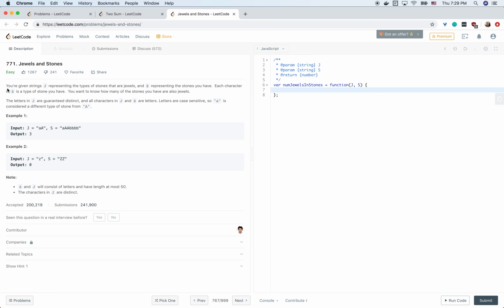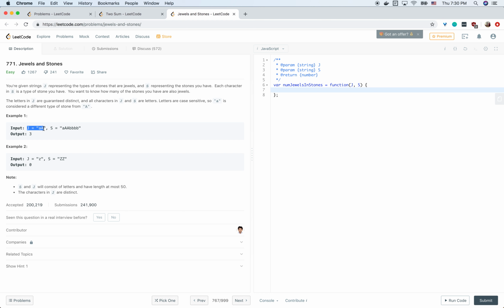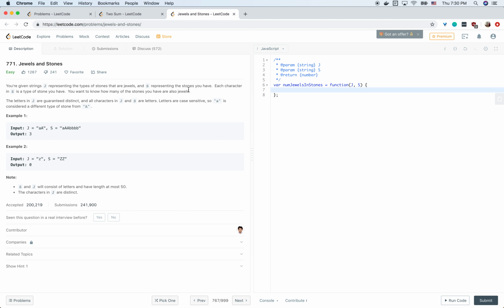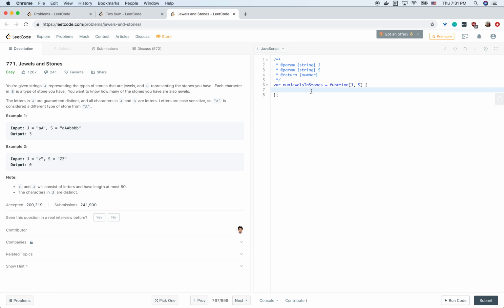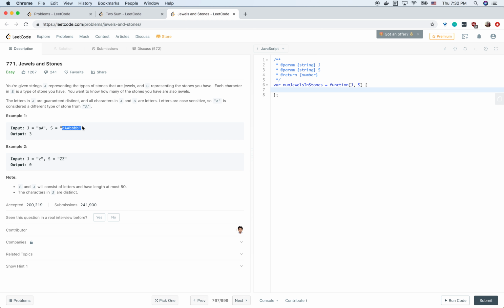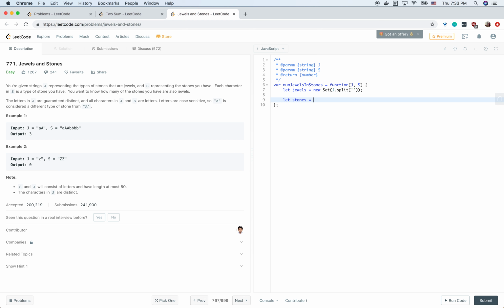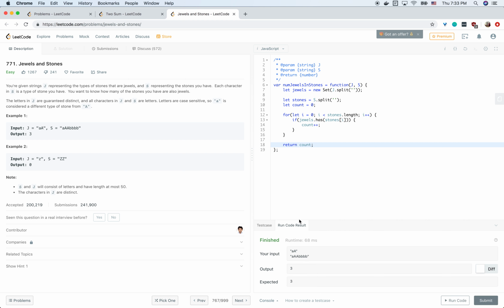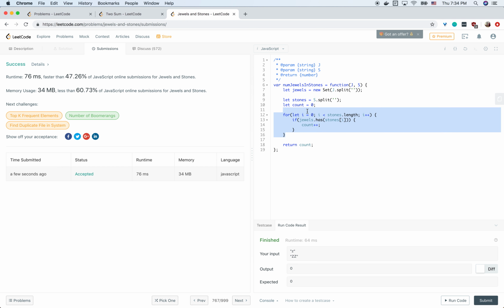Solving LeetCode - Jewels and Stones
The first video in a series where I attempt to do LeetCode problems.

These are not meant to be tutorials, and there are likely many inaccuracies in what I say. The purpose of these videos is to show my thought process as I'm solving these problems.